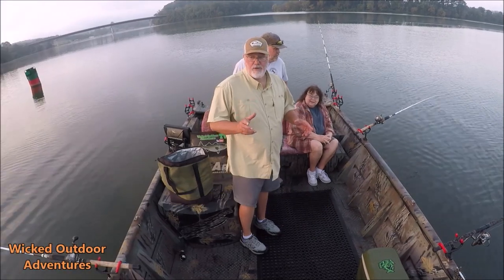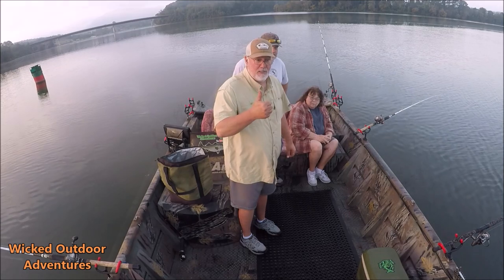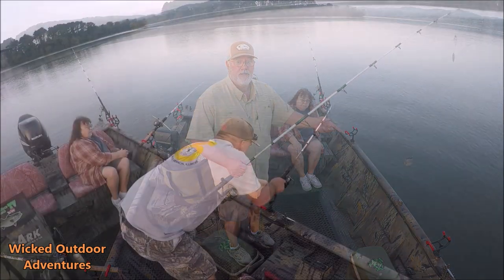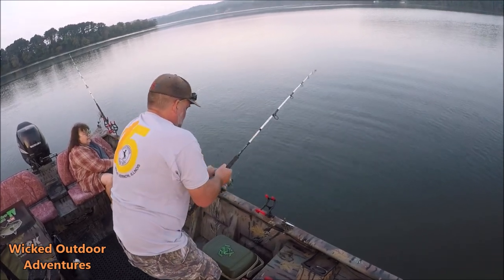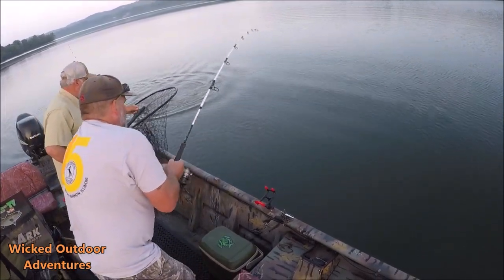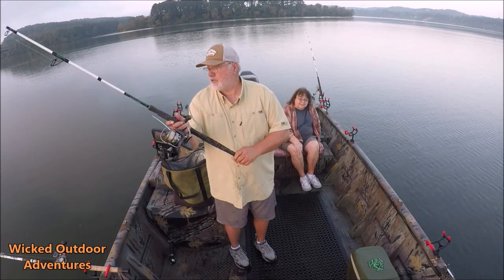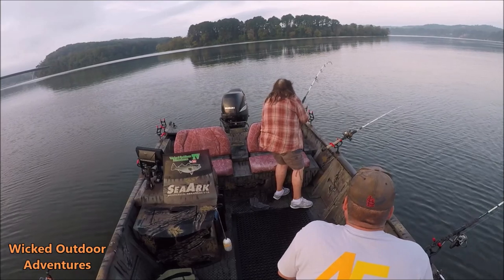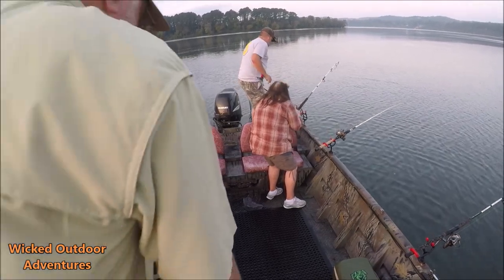Best SPINNING REEL COMBO for Stripers & Catfish Fishing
Join us on a fishing trip and as we test out the Okuma spinning rod and reel combo on Trophy Stripers

Social Media @